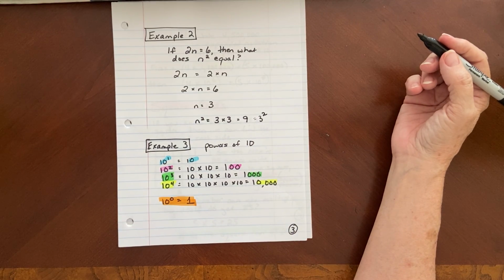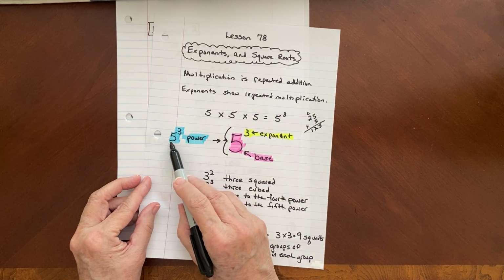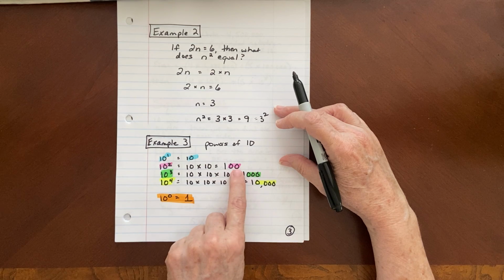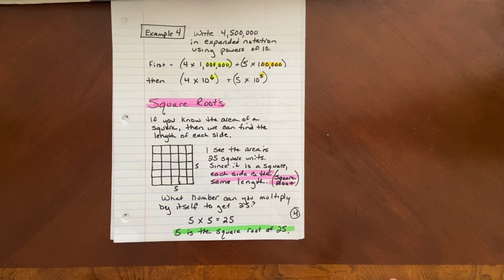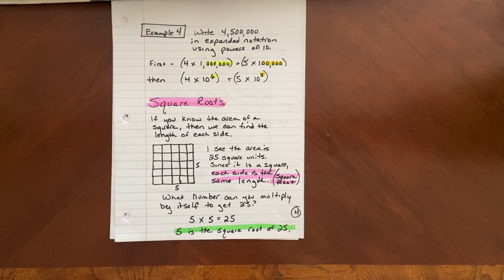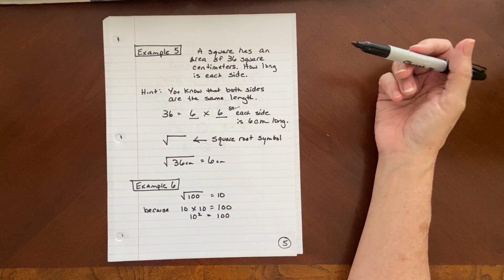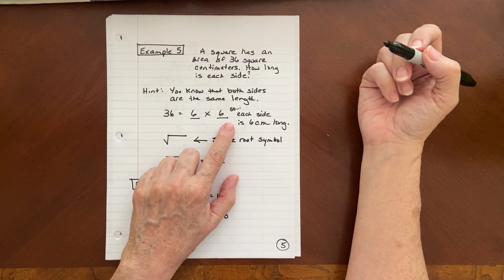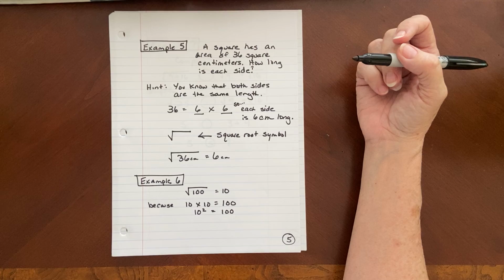I-5 Lesson 78